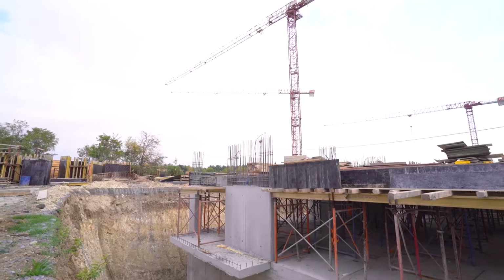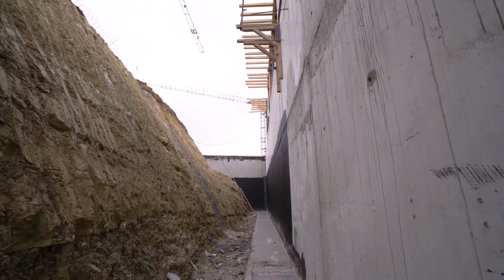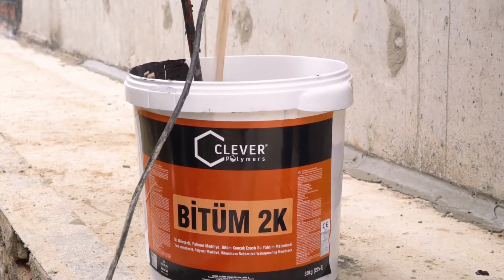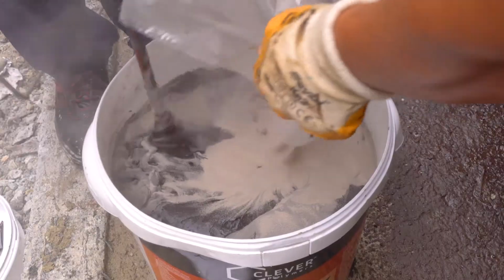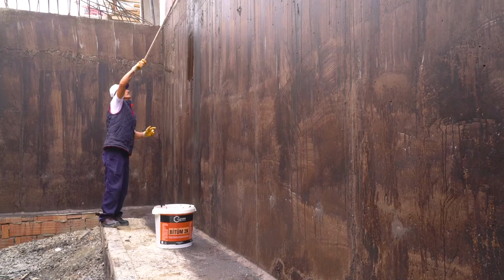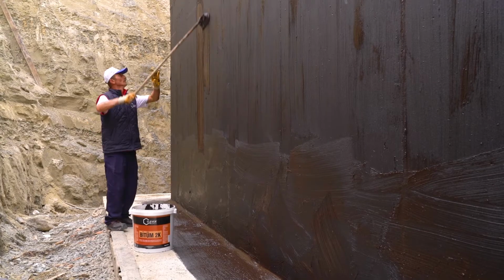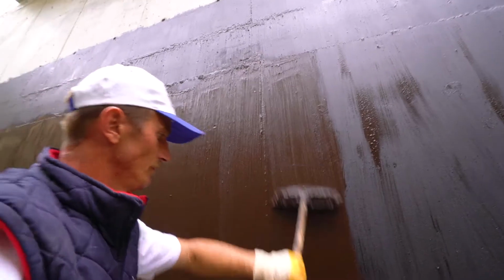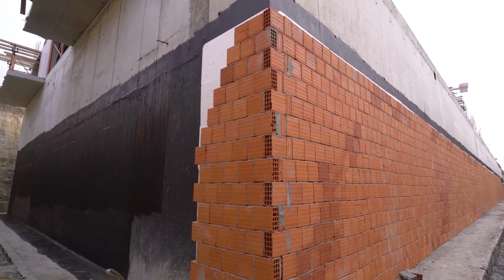BITUM 2K - ING